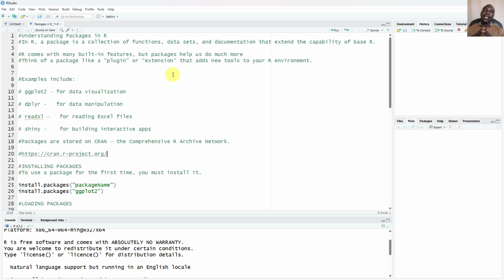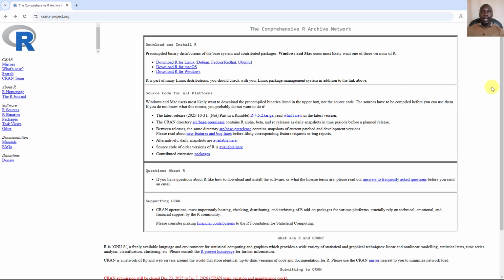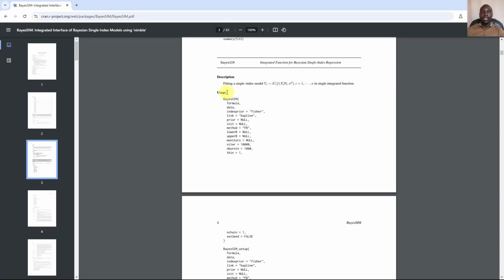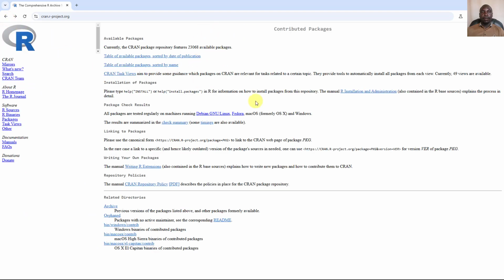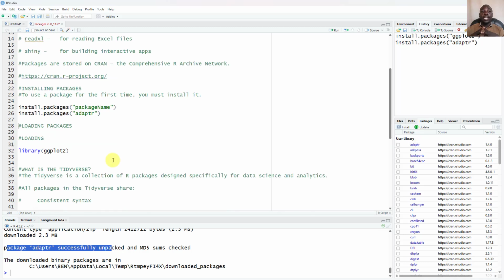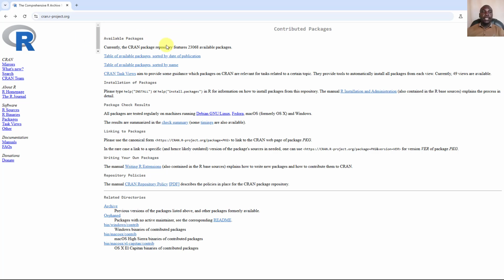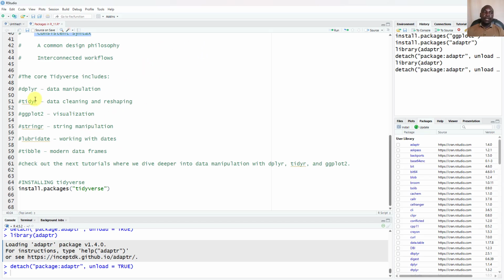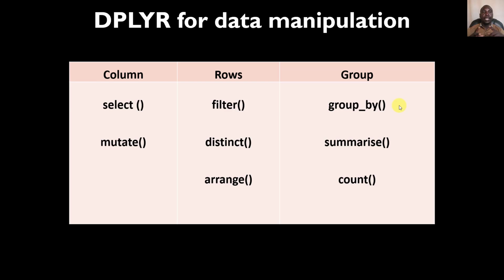Introduction to Packages in R programming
In this video, I give a clear introduction to packages in R. You’ll learn what R packages are, where to download them, and how to install and load packages correctly in R.